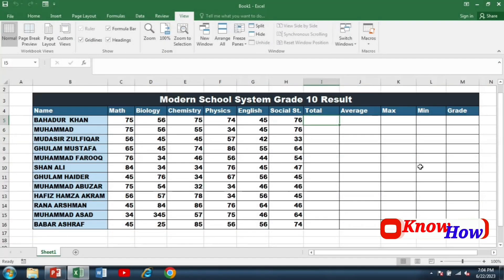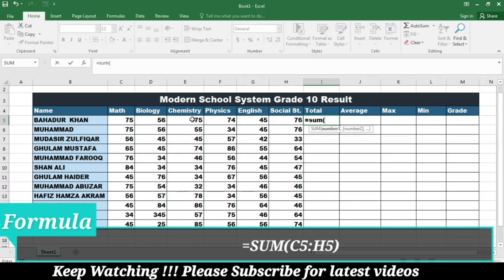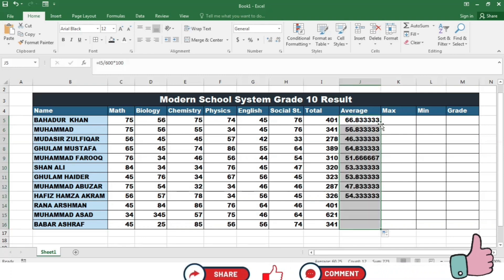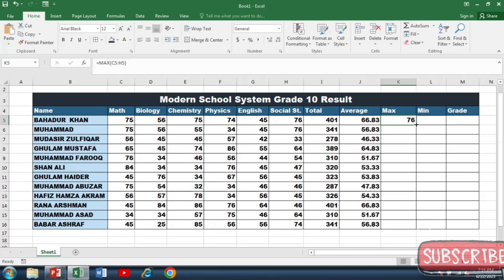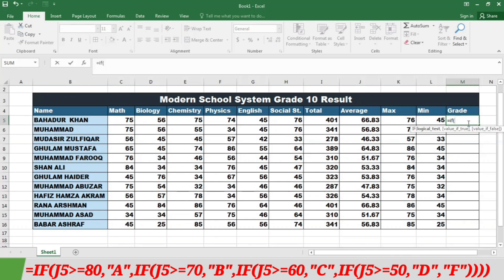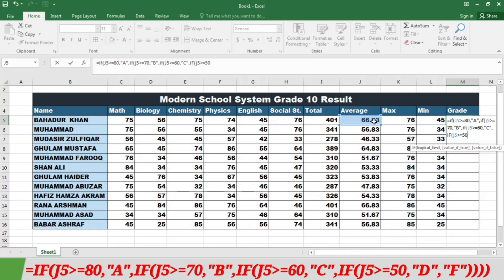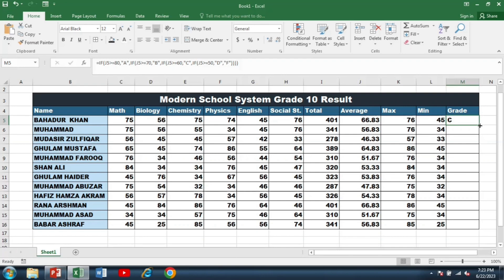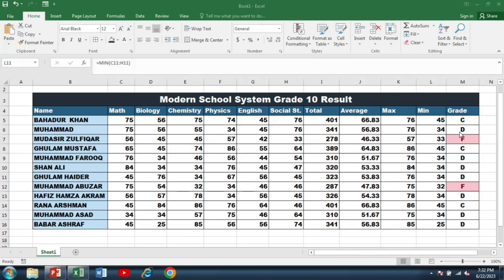Excel Tutorial on How to Create a Marksheet in Excel: SUM, AVERAGE, MAX, MIN & IF Function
In this comprehensive Excel tutorial, learn how to create a professional marksheet with formulas (SUM, AVERAGE, MAX, MIN & IF Function). Whether you're a student, teacher, or data enthusiast, this step-by-step guide will show you how to design and organize a marksheet in Microsoft Excel. Discover how to input student names, subjects, and marks obtained, and calculate total marks and percentages effortlessly. This video is also helpful to understand basic function like SUM, AVERAGE, MAX, MIN & IF Function in Excel. Enhance your Excel skills and efficiently track grades and performance with this easy-to-follow tutorial. Watch now and become a master of Excel marksheet creation!

0:00 Introduction
0:41 SUM Function to calculate total marks
1:08 AVERAGE marks calculation
1:58 MAX Function to calculate maximum marks
2:32 MIN Function to calculate minimum marks
3:00 IF Function/Nested IF function to calculate grades
5:08 Conditional Formatting